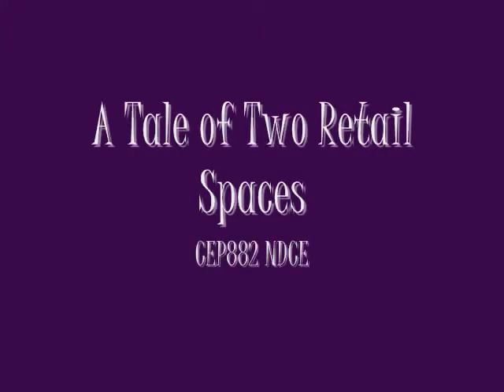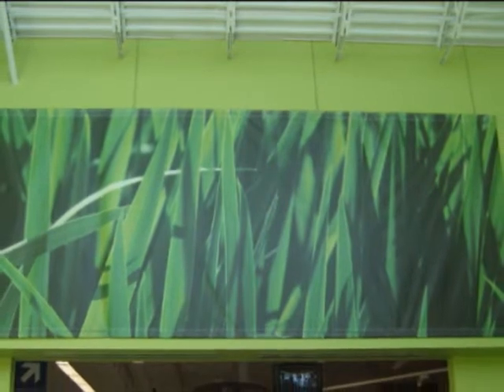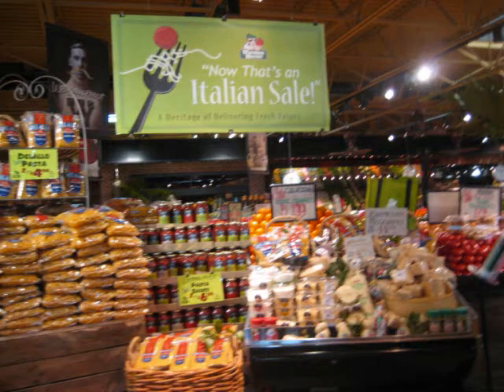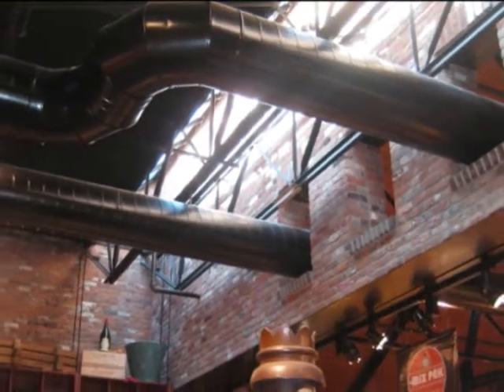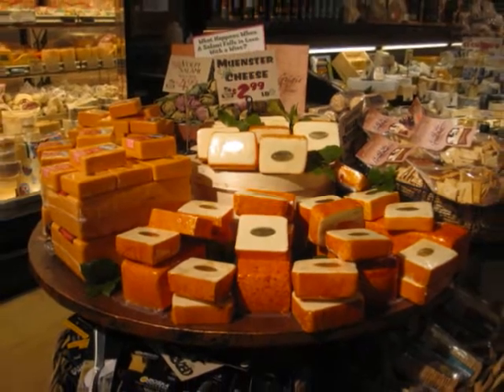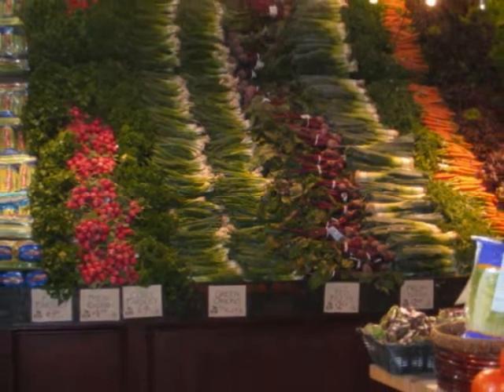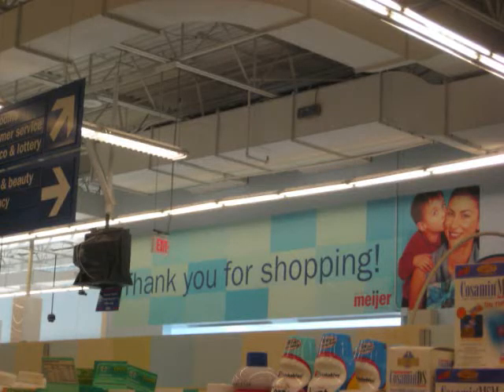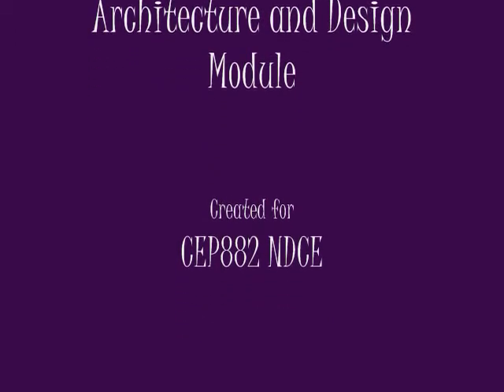A Tale of Two Retail Spaces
A comparison of two retail spaces for CEP882:The Nature and Design of Compelling Experiences.